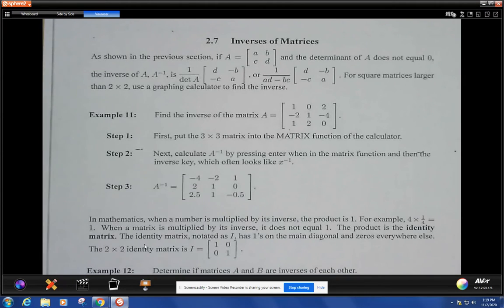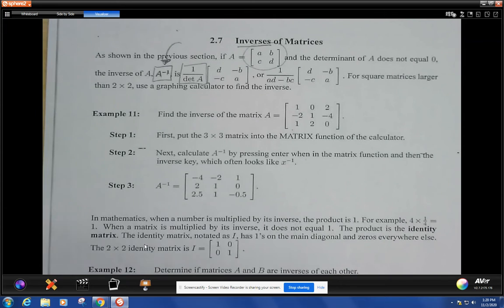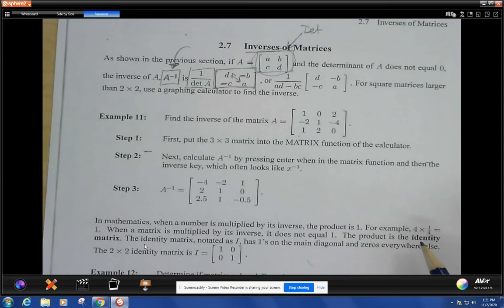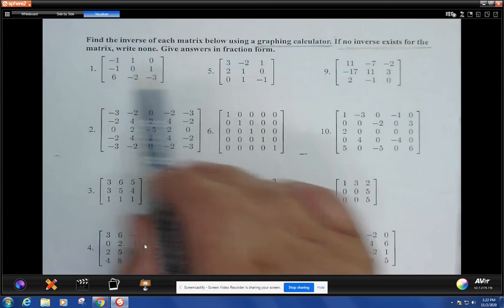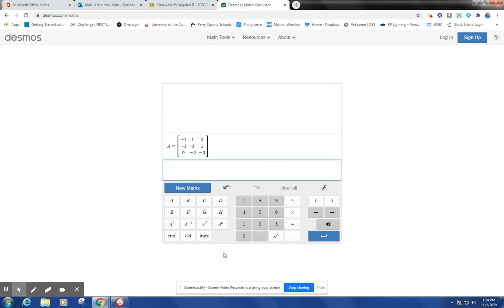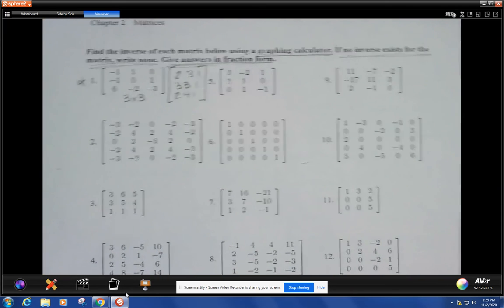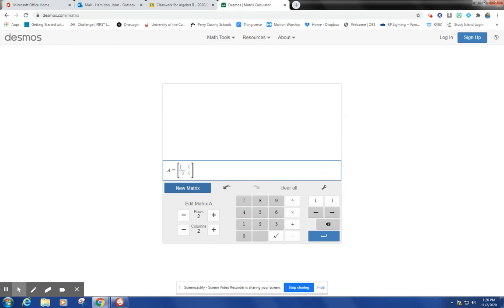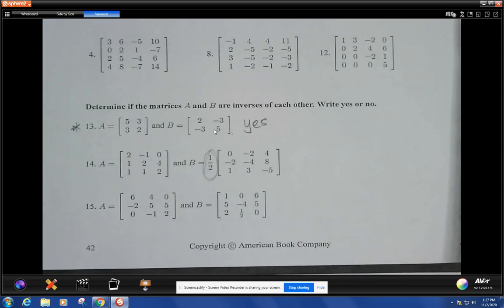Algebra II - 12.5 - Inverses of Matrices